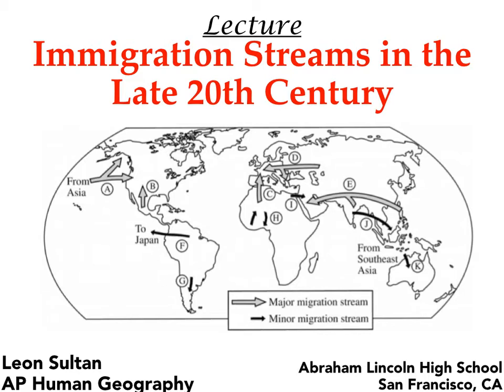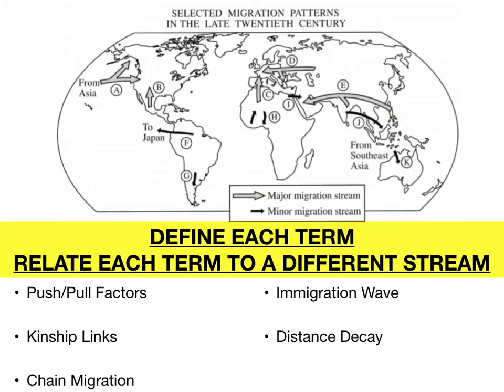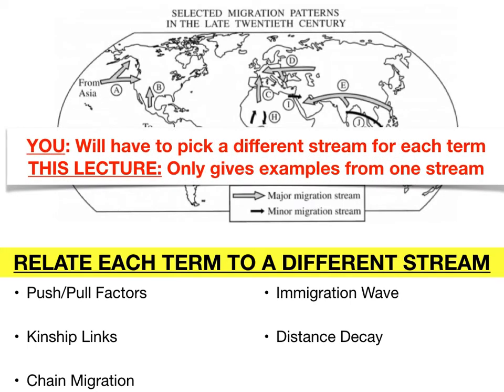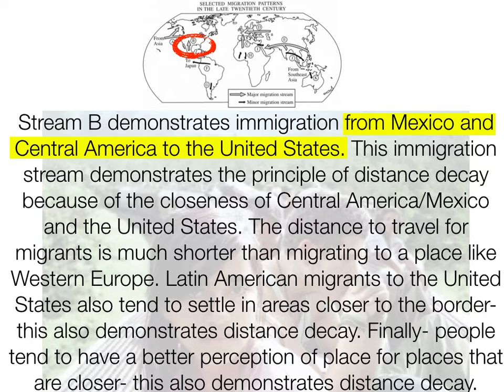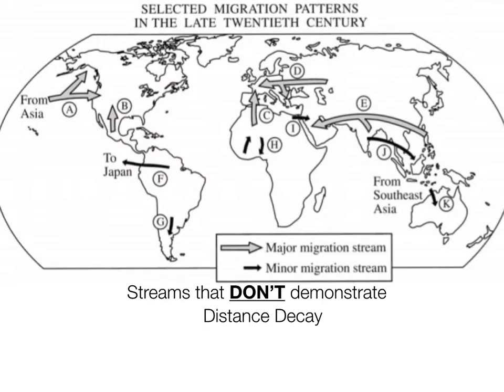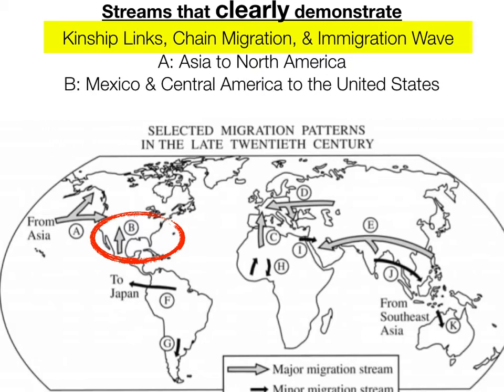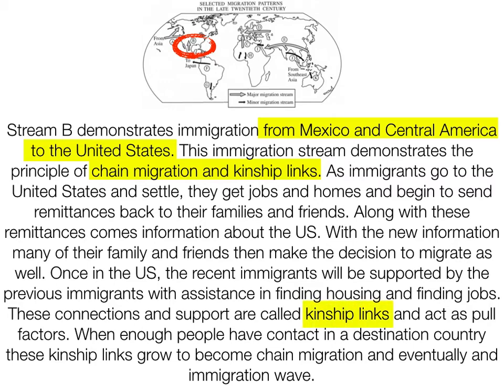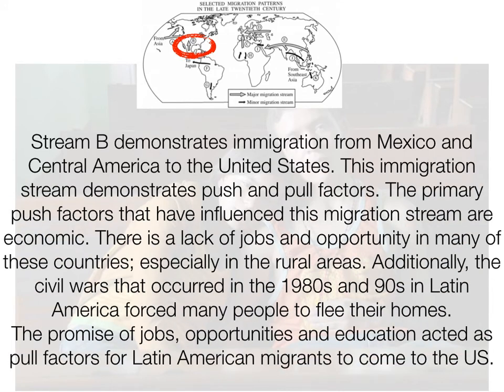Lecture Immigration Streams in the Late 20th Century